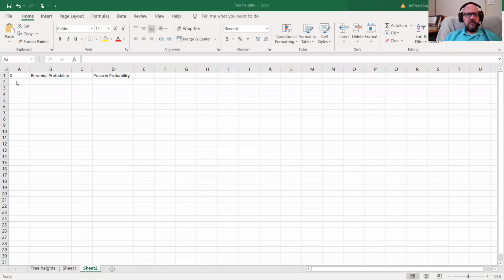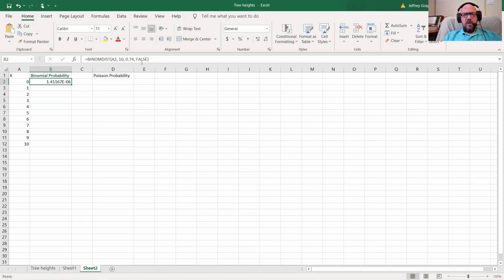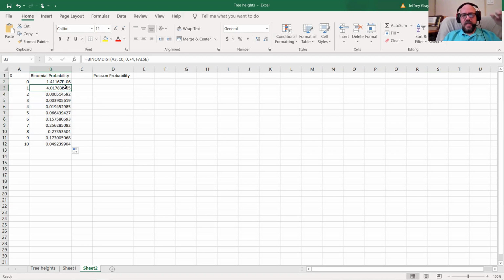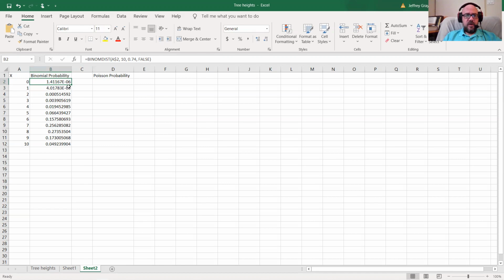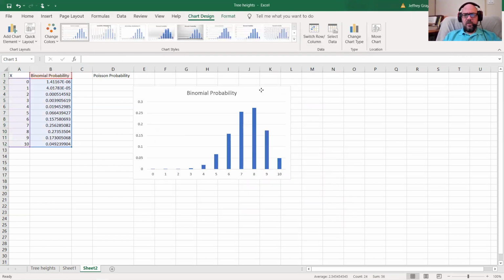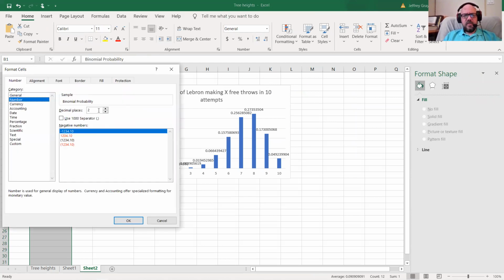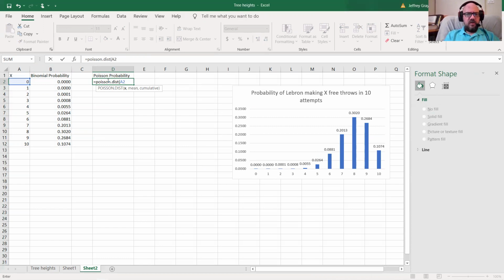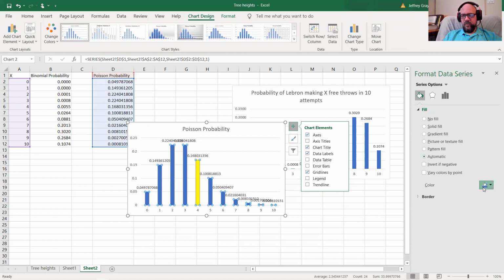Probability Histograms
How to make a probability histogram in Microsoft Excel.  The commands are the same in Google Sheets.